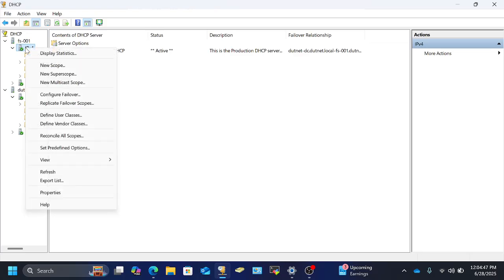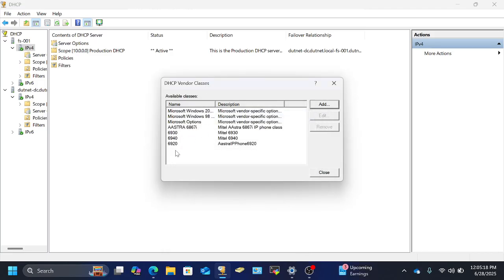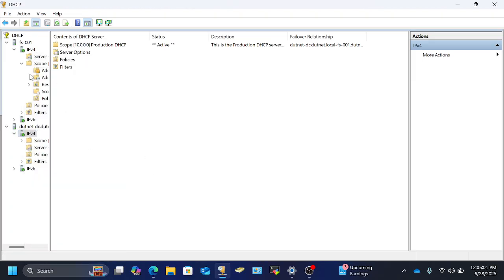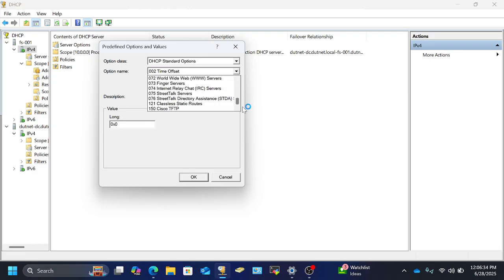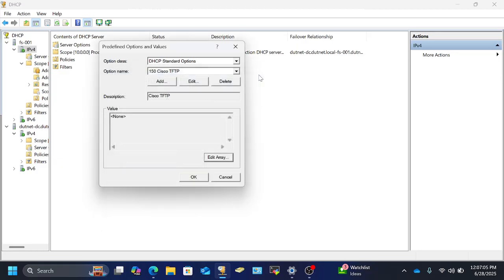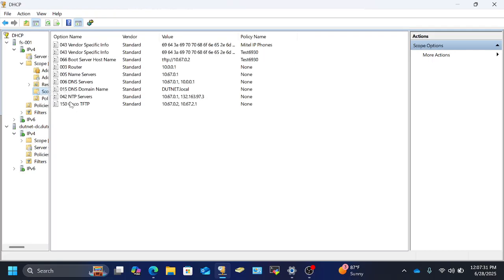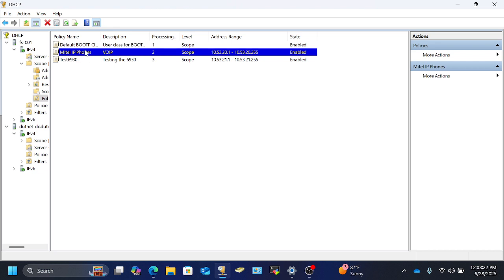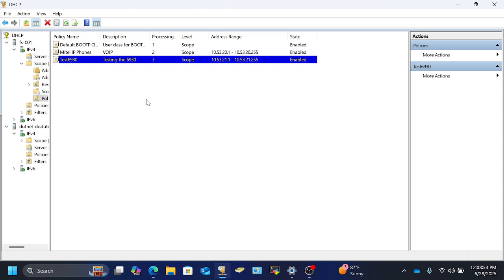Creating DHCP options and vendor classes in Windows DHCP Server